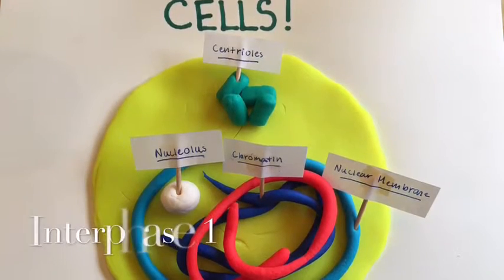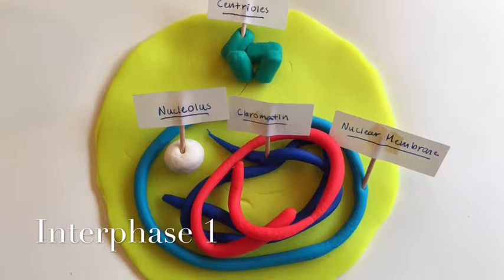Meiosis Cell Project